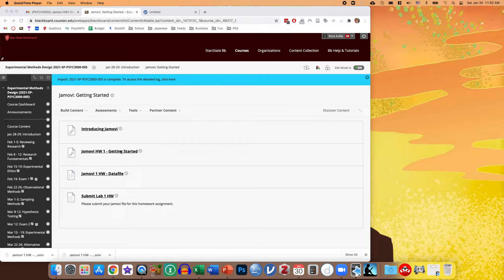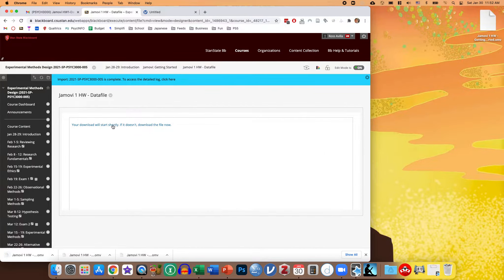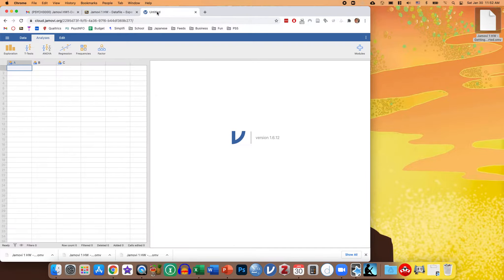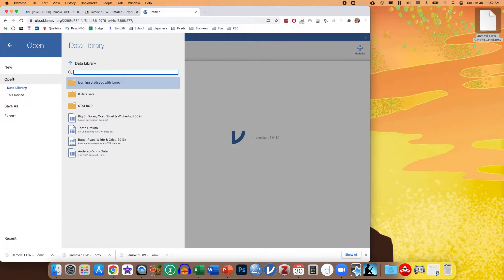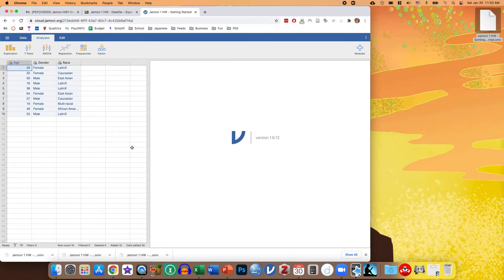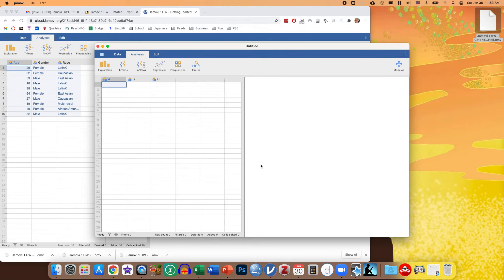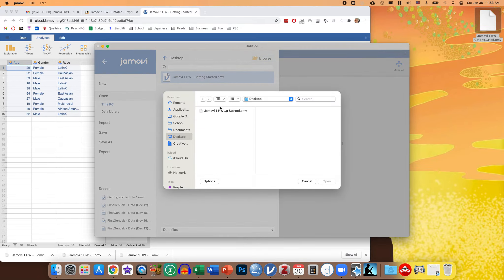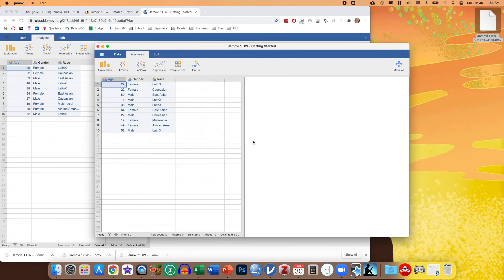How to Download and Open Jamovi Files